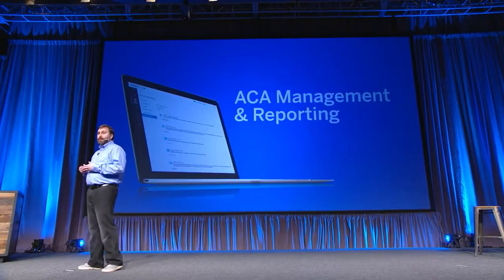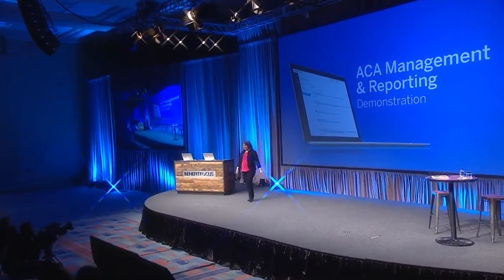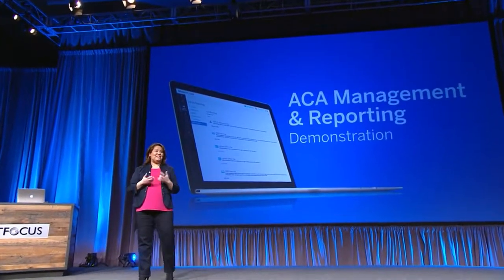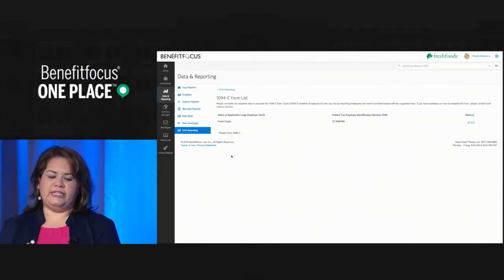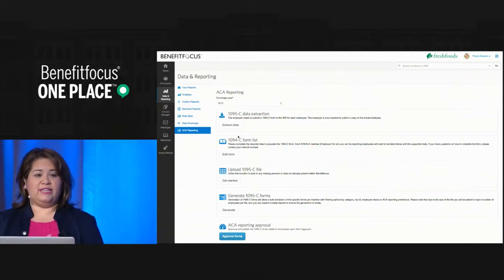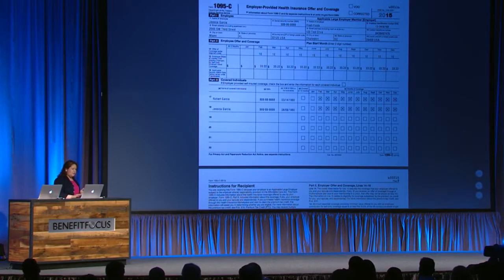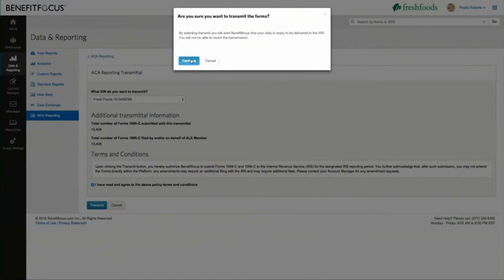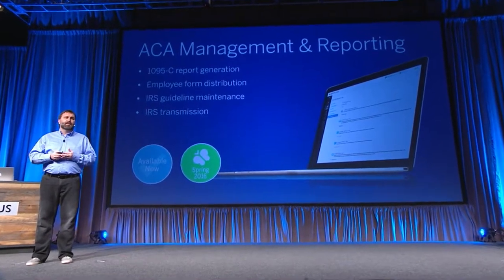ACA Management and Reporting Demo | One Place 2016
Benefitfocus ACA management & reporting solution enables administrators to manage and organize data needed to create and deliver Form 1094-C and Form 1095-C.

Benefitfocus (NASDAQ: BNFT) provides a leading cloud-based benefits management platform that simplifies how organizations and individuals shop for, enroll in, manage and exchange benefits. Every day leading employers, insurance companies and the consumers they serve rely on our platform to manage, scale and exchange benefits data seamlessly. In an increasingly complex benefits landscape, we bring order to chaos so our clients and their employees have access to better information, make better decisions and lead better lives.